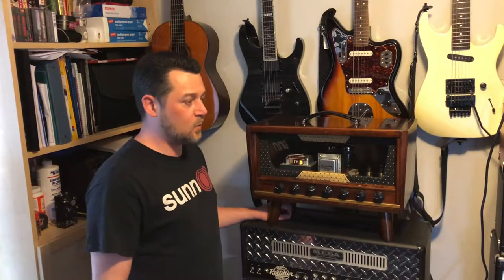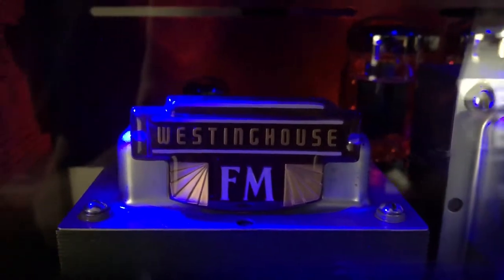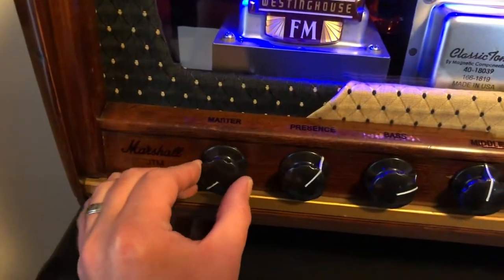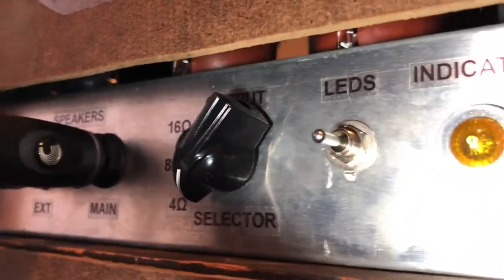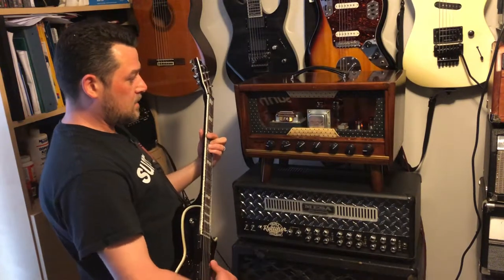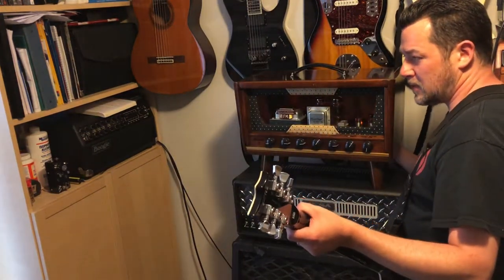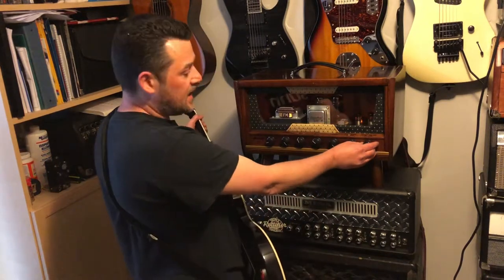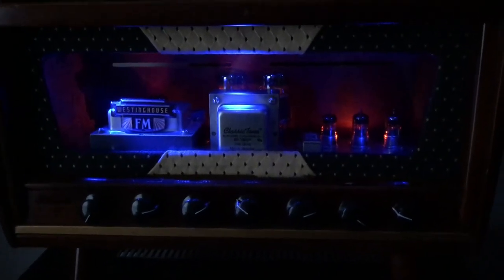1963 Marshall JTM45 Clone in 1950s Westinghouse Radio Cab - Black Cat Amplification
This is a walk-through/demo of a Marshall JTM 45 clone built by Black Cat Amplification for Reverb.com.  This amp is hand-built to Marshall specs and includes several additional features such as High-Gain Boost, Treble Boost, Master Volume, Impedance Switch, LED circuit (Orange+Blue), Gold Lion KT66 power tubes.

For a full description and photos, please see Black Cat Amplification's listing for this on Reverb.com